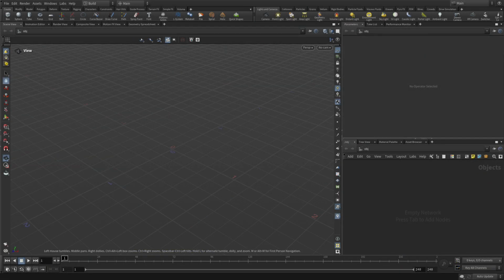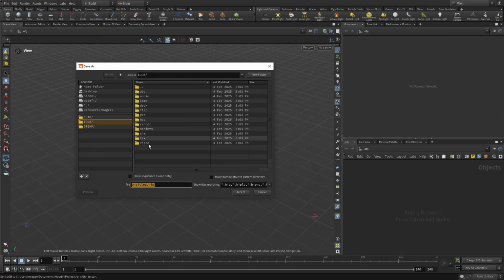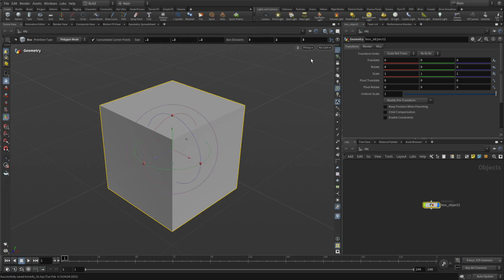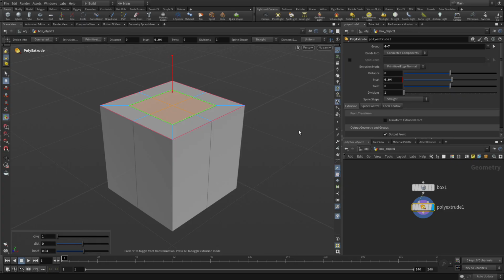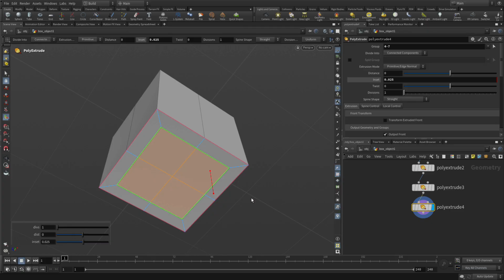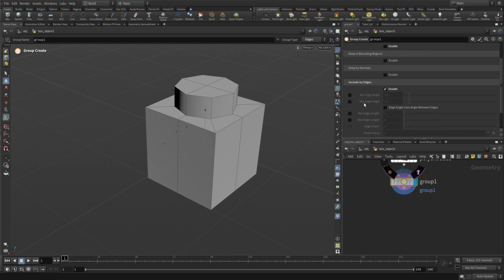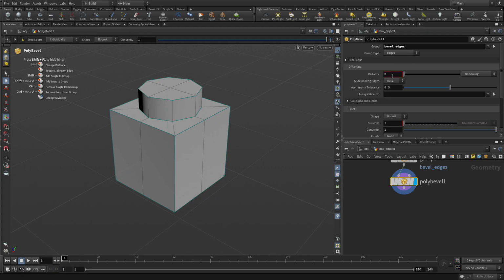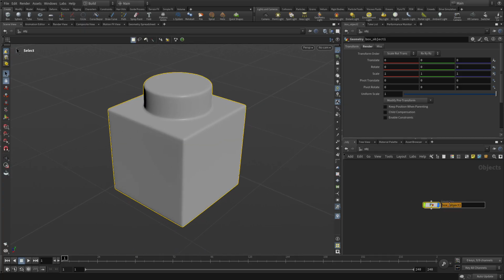h20 5 foundations nodes, networks & assets 1 create a single brick v1 1080p